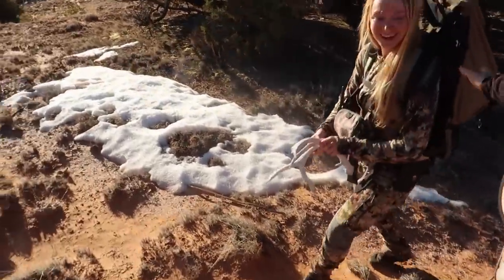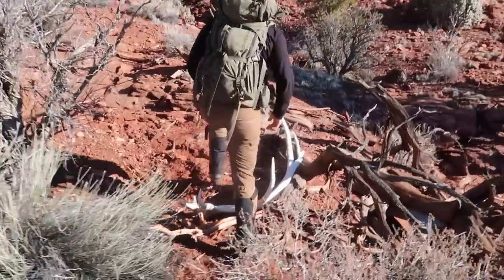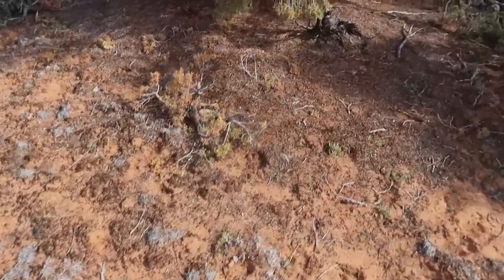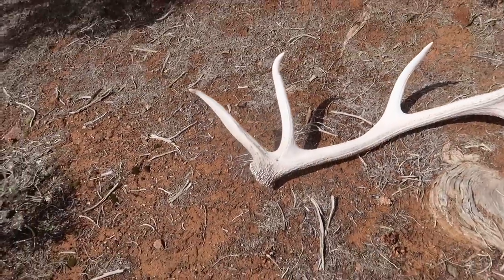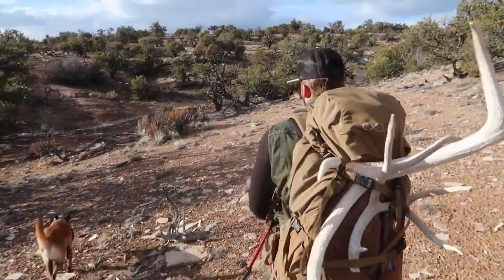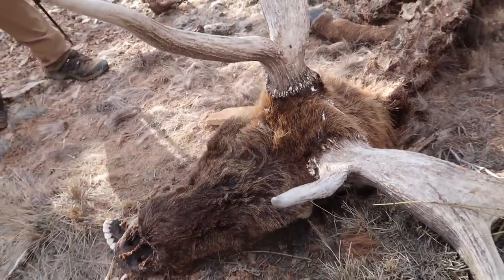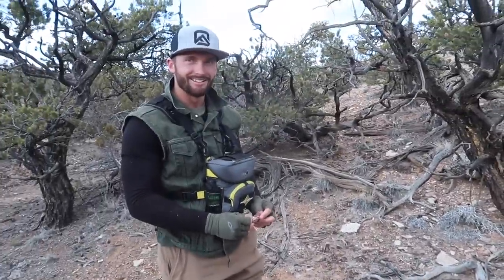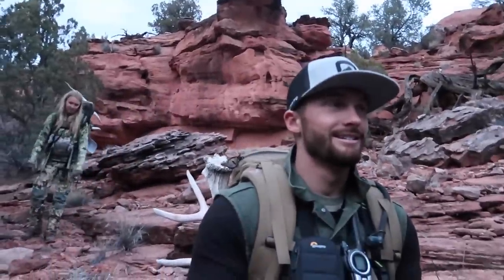SHED TOUR | UNREAL!! A SET, A SINGLE AND THE DEAD HEAD OFF THE SAME BULL | S2E02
ShedTour 2019 is getting better and better. On this day I cruise the mountain with Bridget and Martin in search of shed antlers. What happened next was unexpected.

Buy our HUSH signature series MTN. OPS Lemonade Ignite

Mtn. Ops -

Hoyt -
2019 Bows:

Weatherby, Inc. -